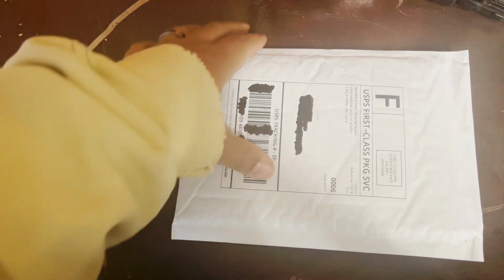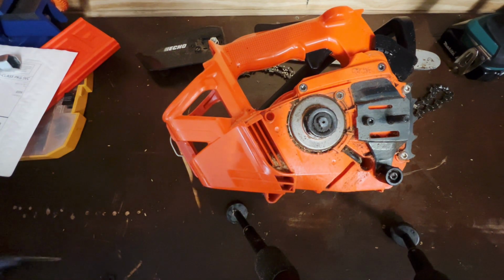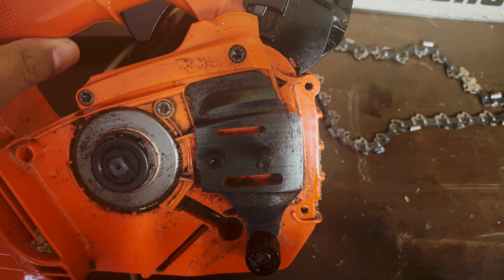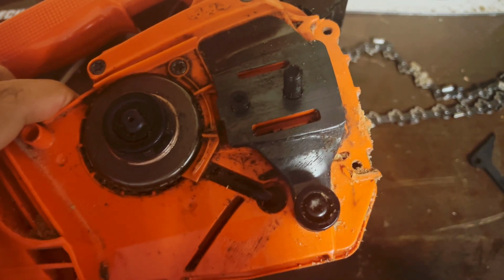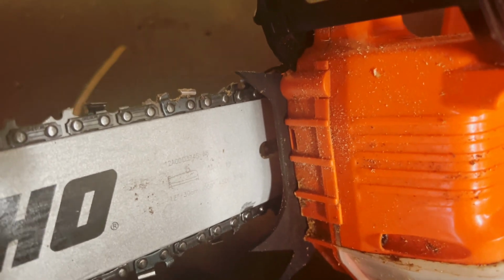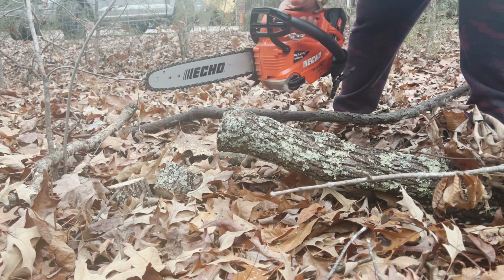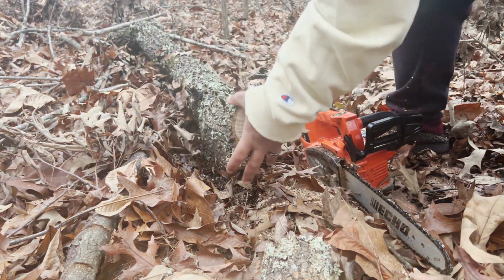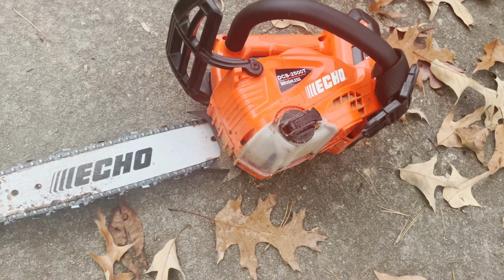ECHO DCS-2500T Electric Chainsaw - Installing & Testing New Dogs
Purchased this Echo DCS-2500T Electric Chainsaw for cutting limbs while climbing. Decided to order some new Dogs to replace the smaller Dogs that came with the saw. Going to see if this is practical for such a small saw. Should be fun!

This video shows the installation and testing of the new Dogs on a downed limb in the yard.